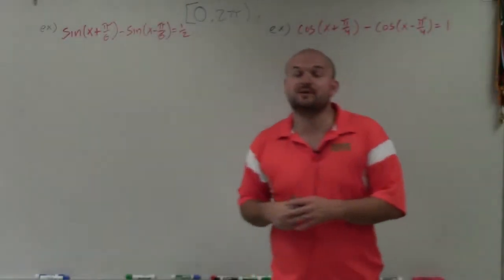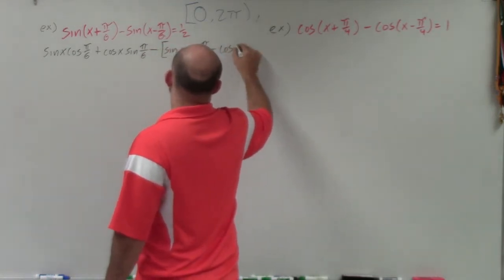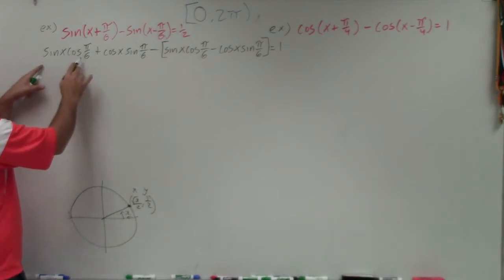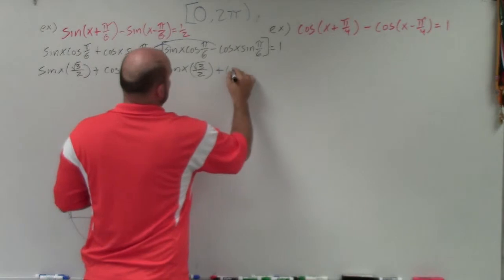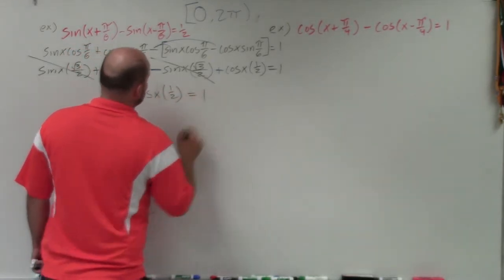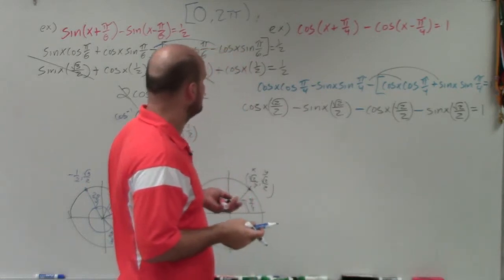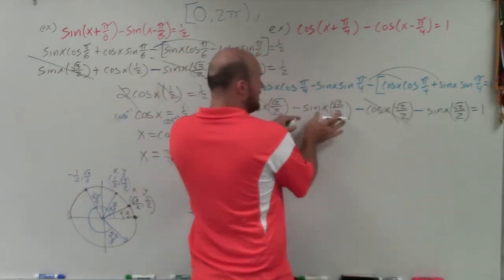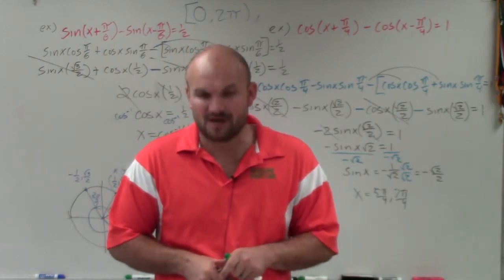Master Solving a trigonometric equation using the sum and difference formulas